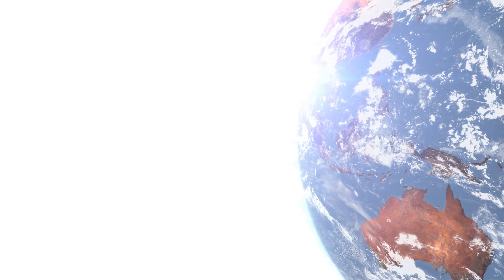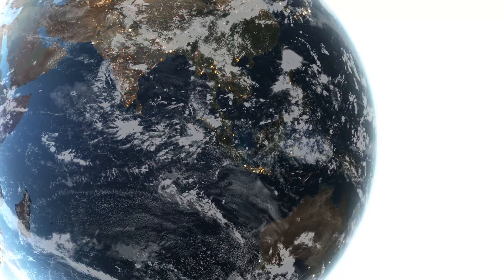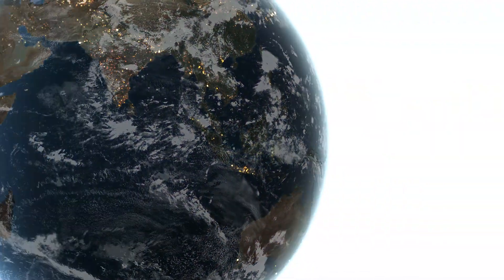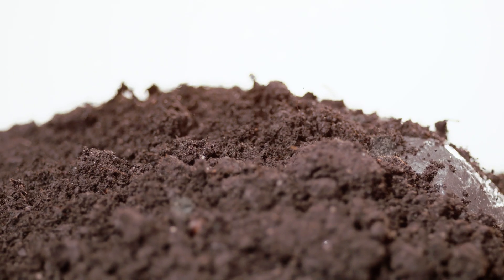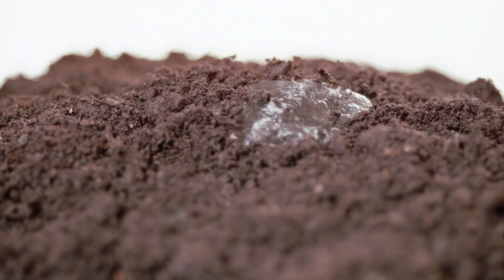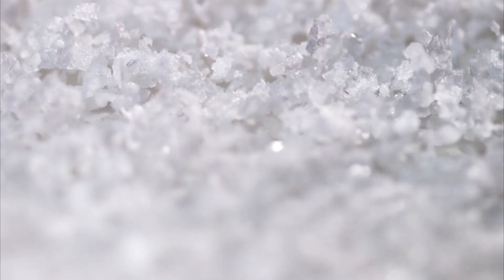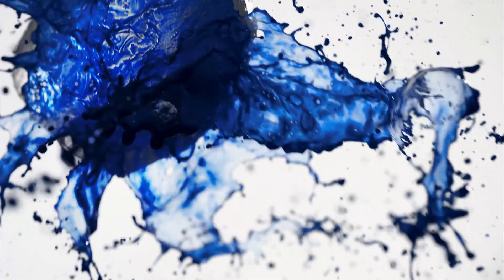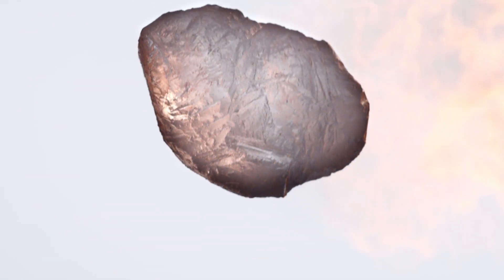The power of SaltX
This groundbreaking innovation is not so difficult to understand: Think of it as a battery, but storing thermal energy rather than electricity.